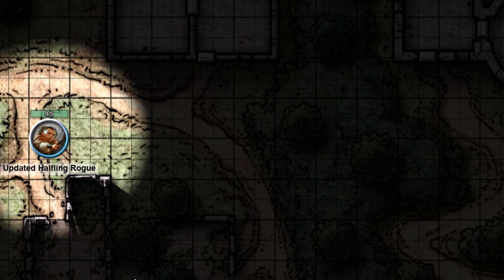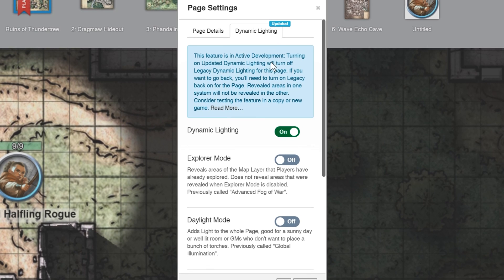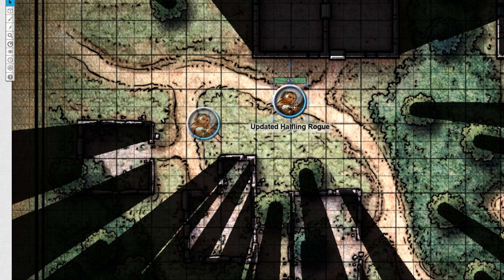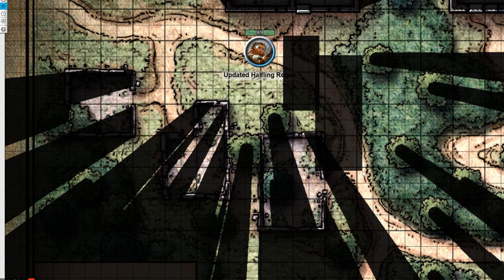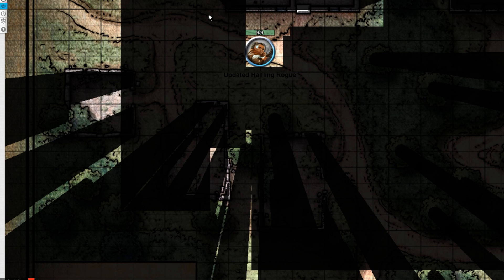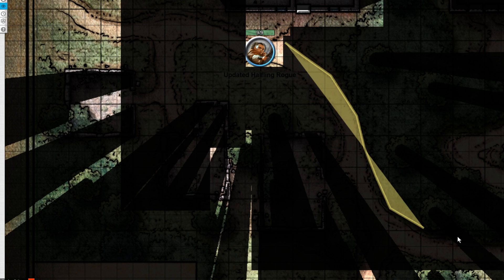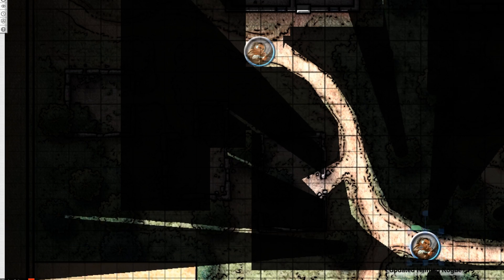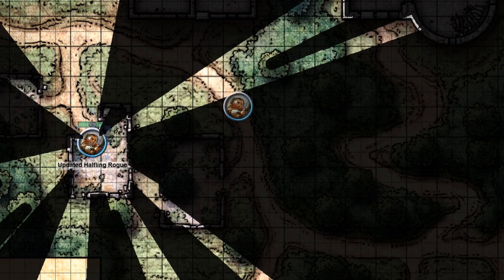Use Daylight Mode with Hide/ Reveal | Dynamic Lighting Roll20 Tutorial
This Dynamic Lighting feature can be used to hide areas from your players and then reveal those areas at the perfect time. Dynamic Lighting is a feature for Plus and Pro accounts

⏰ Time Stamps
00:00 Daylight Mode Explained
00:17 Turn on Daylight Mode
00:54 How to Hide Areas (Rectangle Tool)
01:29 Reveal Areas (Polygon Tool)
02:13 Resetting Daylight Mode (Reset Permanent Darkness)